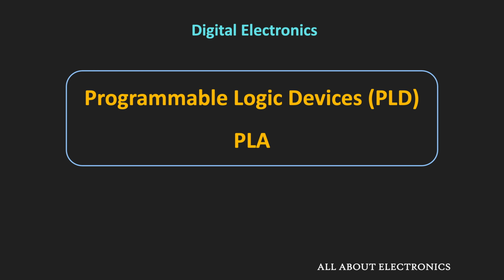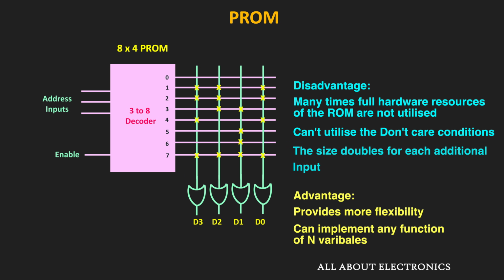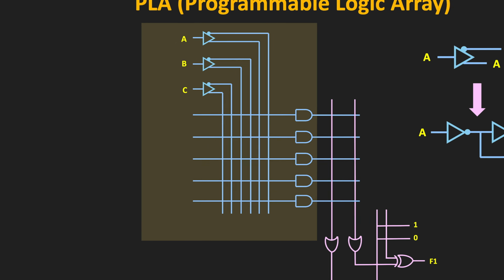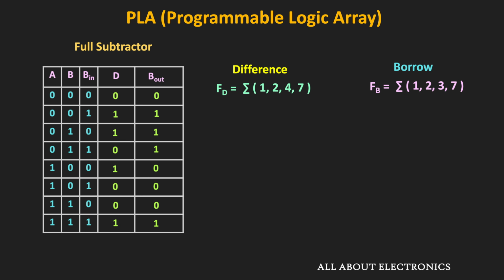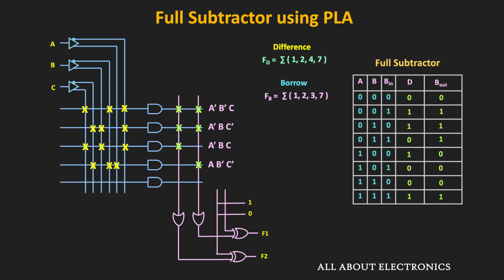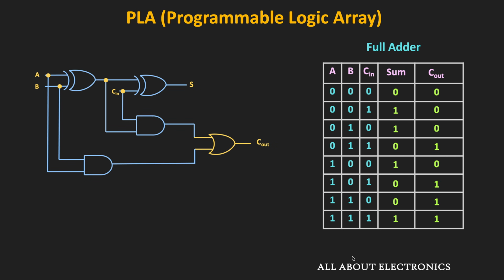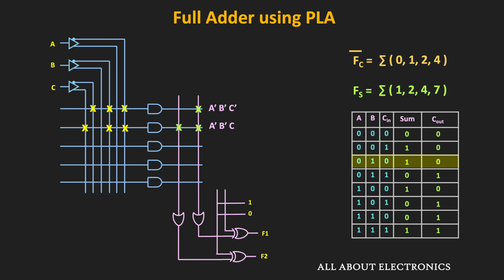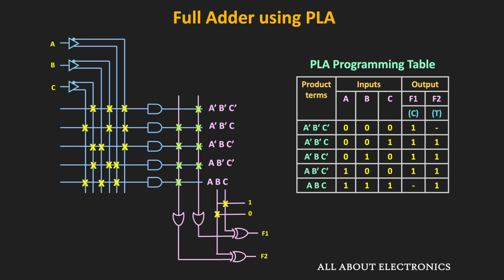Programmable Logic Array (PLA) Explained | What is PLA | PROM vs PLA | Boolean Functions using PLA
This video explains the What is Programmable Logic Array (PLA), the basic architecture of PLA, and how to implement different Boolean Functions using PLA.
The video also explains the advantages and disadvantages of PROM.

The following topics are covered in the video:
0:00 Introduction
0:50 Advantages and Disadvantages of PROM
4:20 What is a Programmable Logic Array
9:25 Full-Subtractor using PLA
16:35 Full-Adder Subtractor using PLA
22:17 Mask and Field Programmable PLA

What is a Programmable Logic Array (PLA) ?

Programmable Logic Array (PLA) is one type of Programmable Logic Device, which is used to implement different logic functions.
In PLA, both AND gate and OR gate array are programmable.

In this video, how to implement different logic functions using PLA is explained through examples of the Full Adder and Full Subtractor.

This video will be helpful to all the students of science and engineering in understanding what a Programmable Logic Array (PLA), the Advantages of PLA over PROM, and how to implement different Boolean functions using PLA.